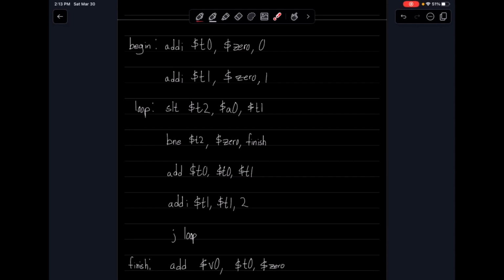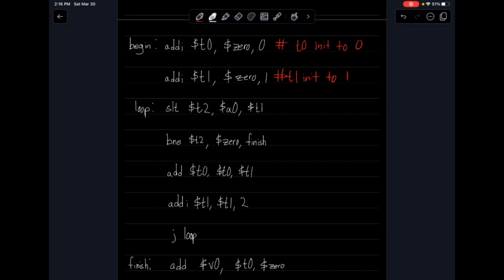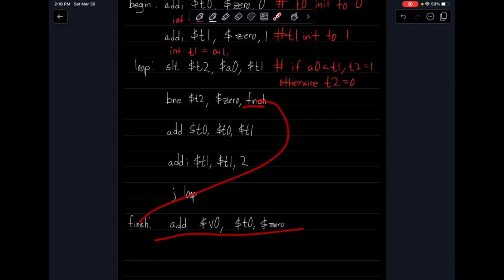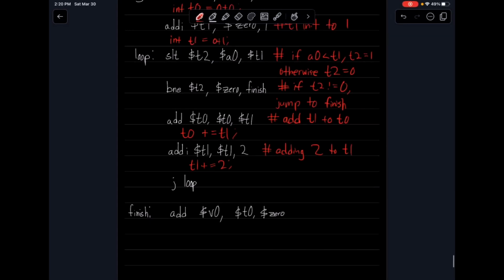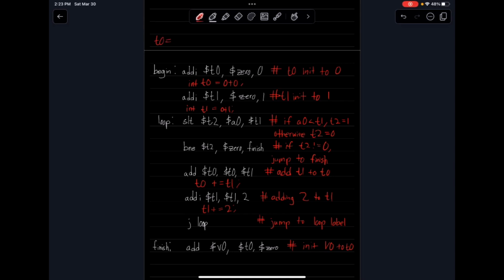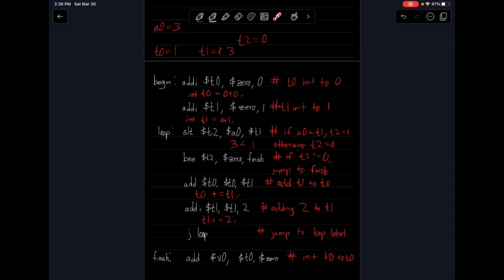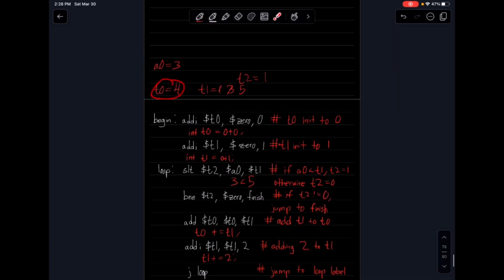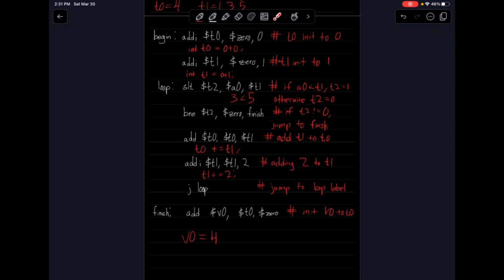Understanding and Tracing MIPS Assembly